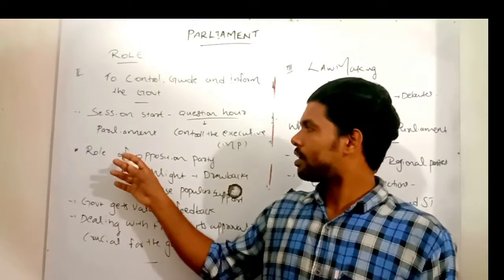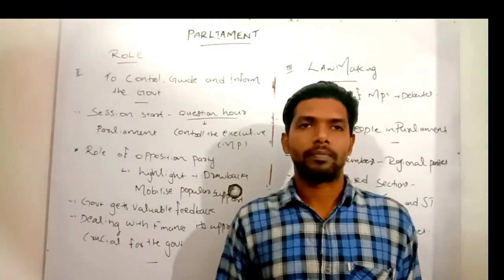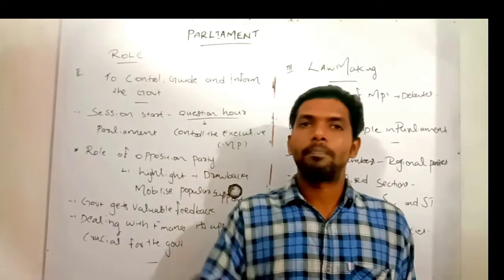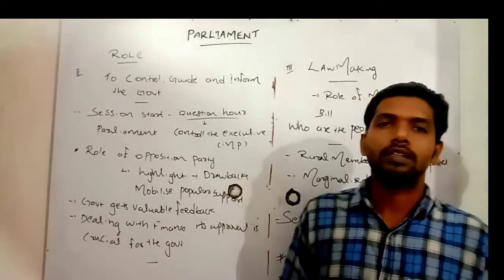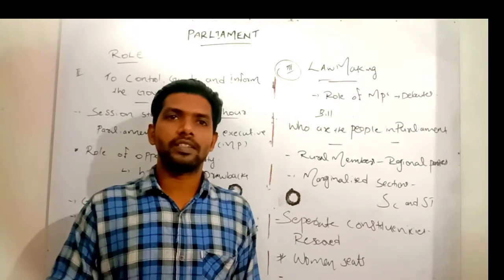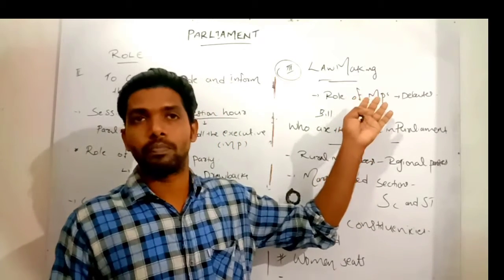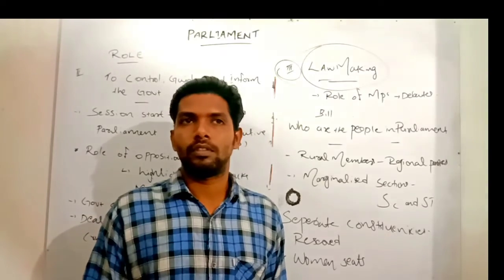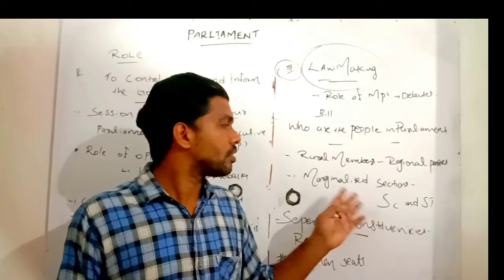CBSE 8TH SS CHAPTER PARLIAMENT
VEDIO LESSON